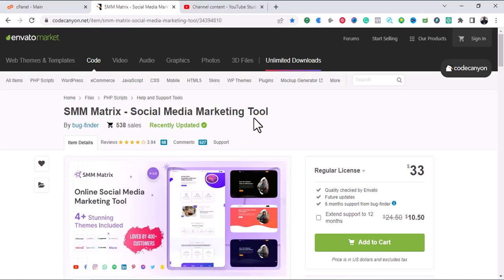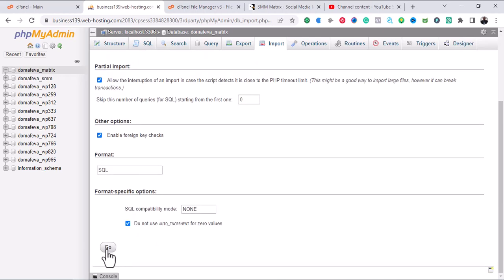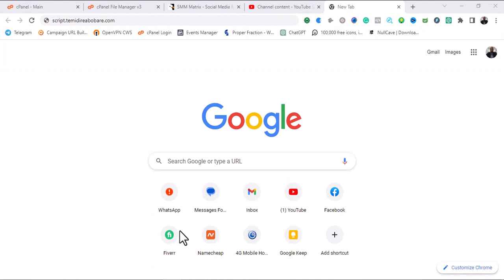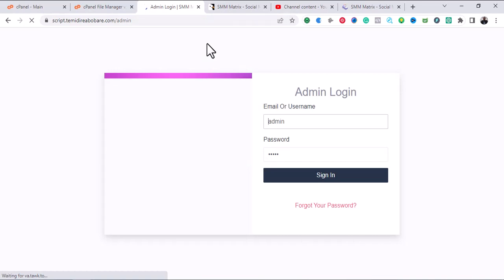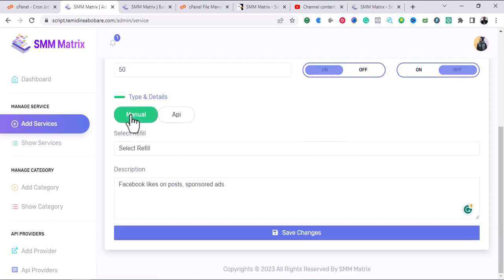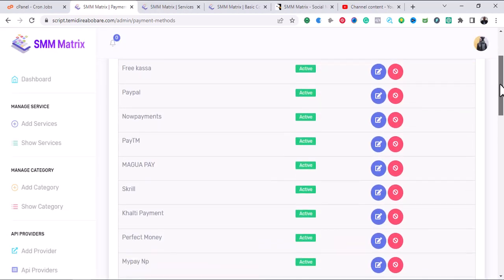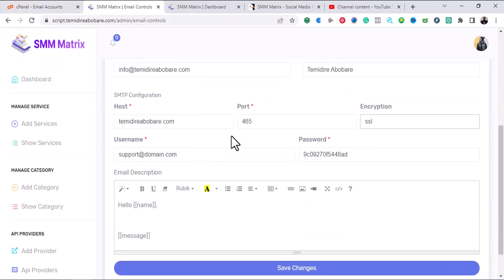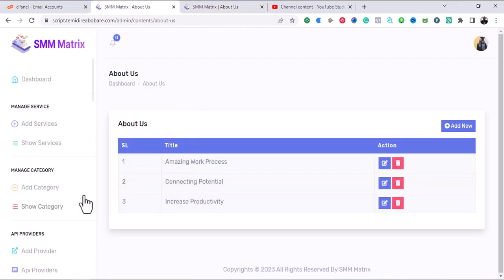How to Create SMM Panel Website with SMM Matrix PHP Script | SMM Panel Script Tutorial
In this tutorial, you will learn how to create your own SMM panel website using the SMM Matrix PHP script. SMM panel websites are used for social media marketing, allowing businesses and individuals to purchase likes, followers, and other engagement metrics for their social media accounts. SMM Matrix is a powerful and easy-to-use PHP script that enables you to create a professional SMM panel website in just a few simple steps.

Throughout this tutorial, you'll be guided through setting up your website, customizing its design and functionality, and integrating it with payment gateways. With the help of SMM Matrix, you can launch your own SMM panel website and start offering social media marketing services to clients in no time. Whether you're a business owner looking to expand your services or an entrepreneur seeking to start a new venture, this tutorial is the perfect guide to get started with SMM Matrix and create a successful SMM panel website.